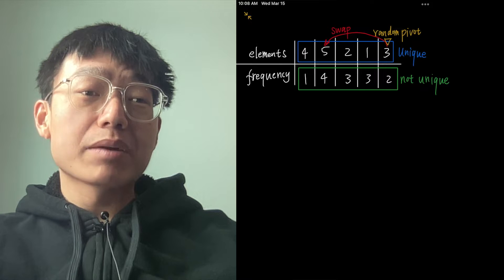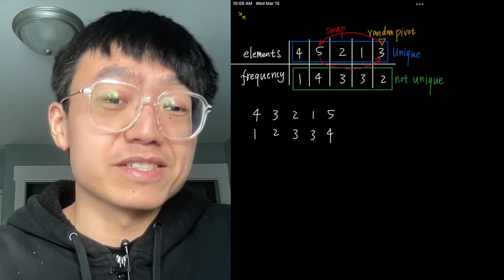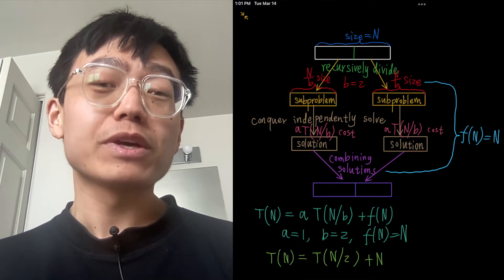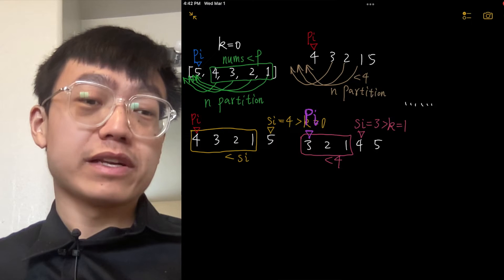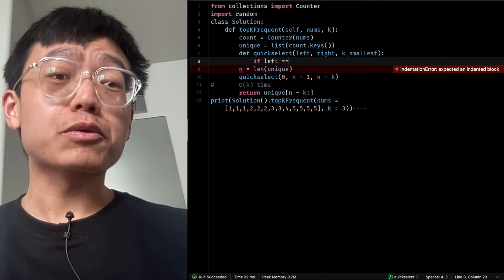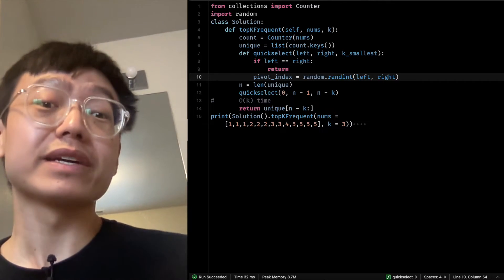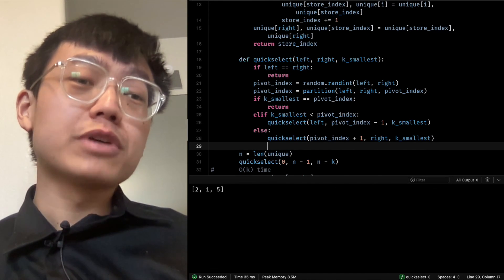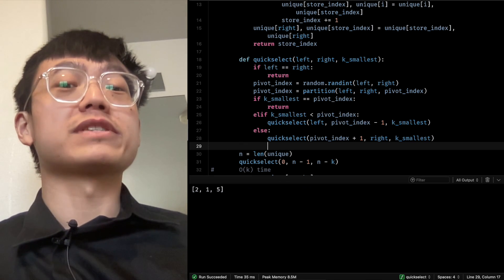Quickselect solve Top K Frequent Elements (Hoare's selection algorithm)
00:00 Quickselect intuitive thinking
01:18 Hoare's selection
02:17 algorithm process
04:01 Lomuto's Partition Scheme
05:26 average case time complexity
07:22 worst case time complexity
08:30 code walkthrough
17:49 space complexity